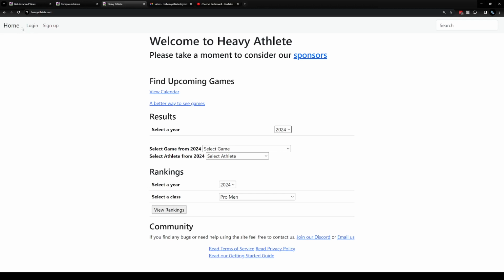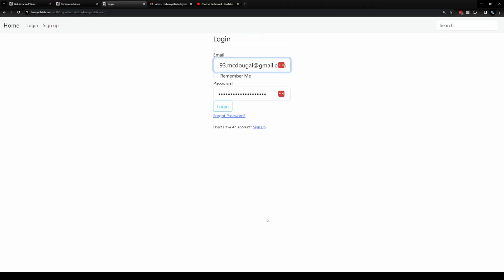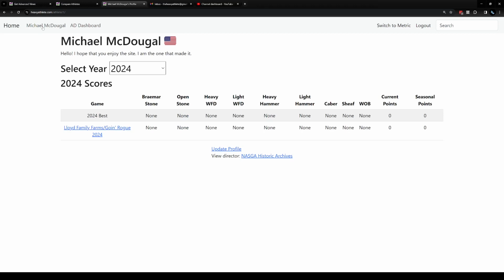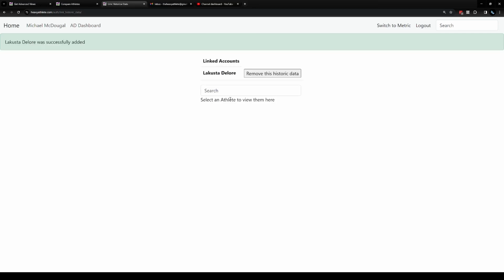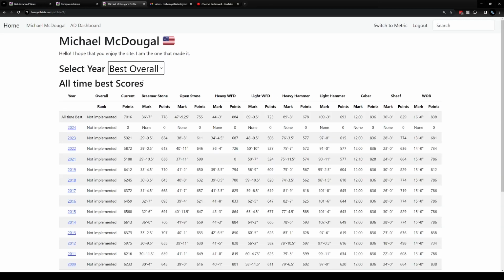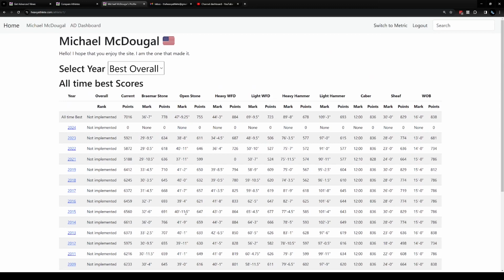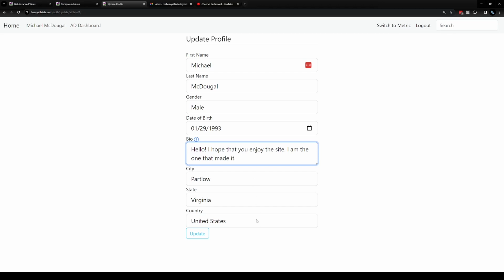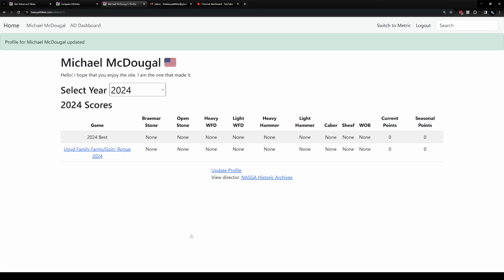Claim Historic Data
In this tutorial we cover signing up, claiming historic data, and updating your profile.
I'm sorry that the audio is trash. When I get a better mic I'll rerecord it.